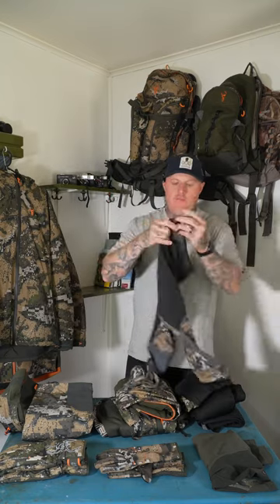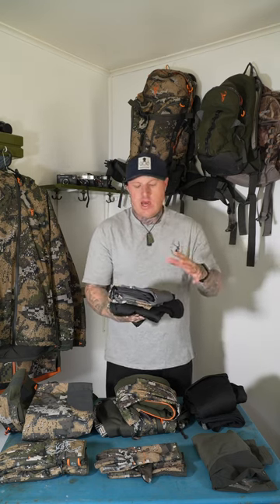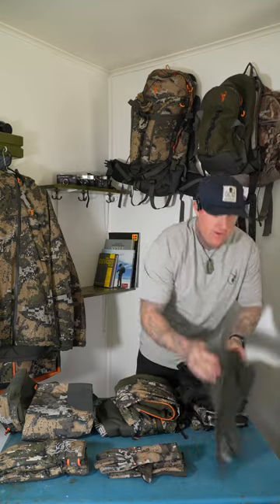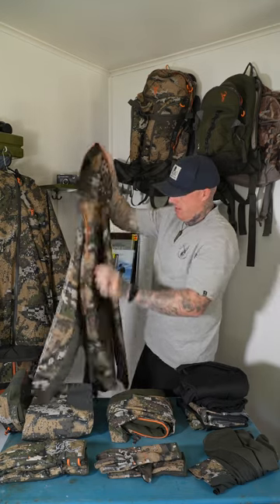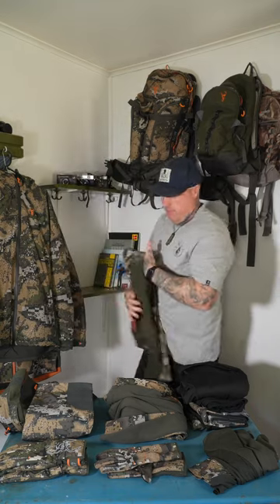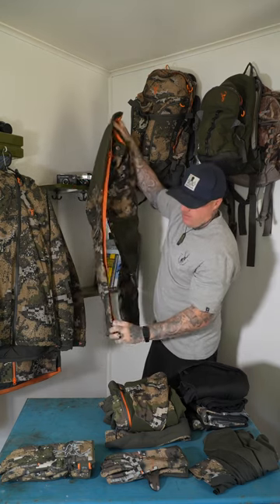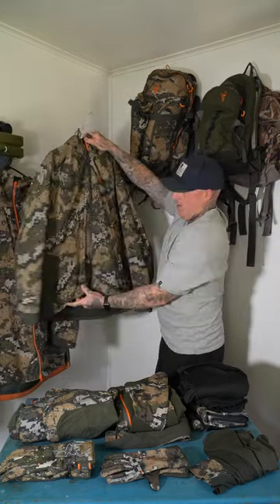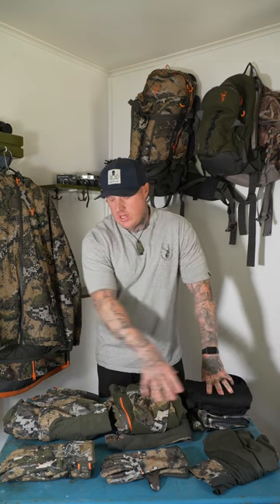Autumn/Winter Layering for the Roar!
Lennon takes us through his Hunters Element layering system to keep him at the top of his game through the Roar!

Video: @LennonBright